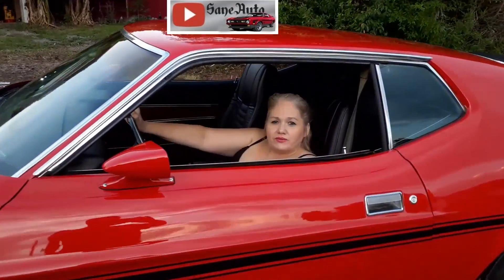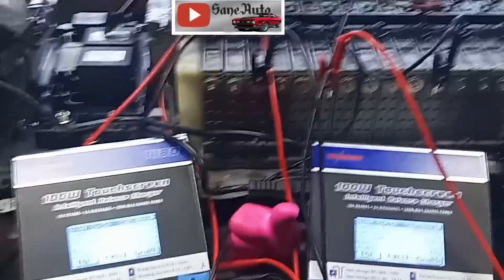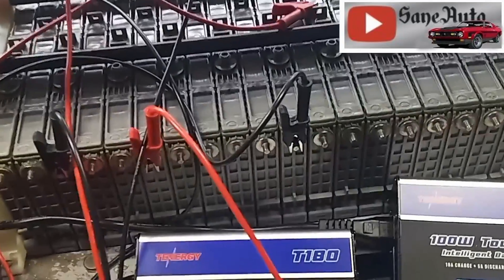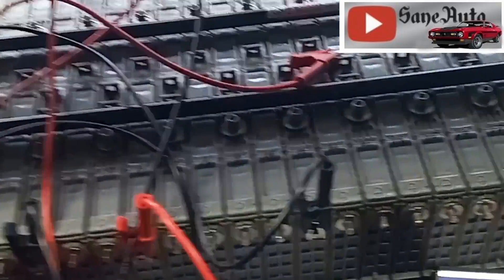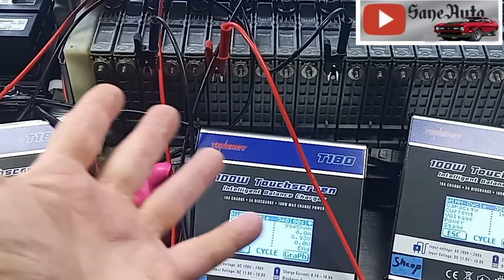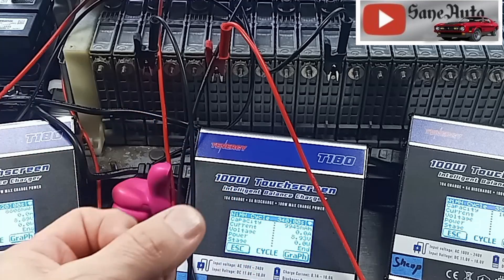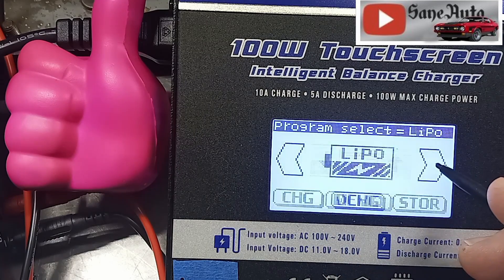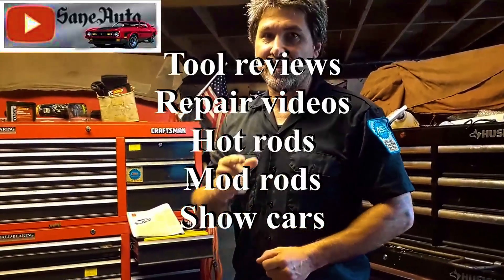How long does it take to charge hybrid batteries with a hobby charger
Fix Tenergy T180 Safety Timer error Timeout of Charger cycle balance setting
Tenergy T180 Balance Charger Discharger
4mm Banana Plug to Alligator Clip Cable Set
Hillbilly Hybrid battery recondition cooling fan

* 10mm Allen for drain / Fill plug
* Mobil 1 Engine oil

Favorite Tools:
1) Milwaukee Fuel Impact wrench
2) Milwaukee 3/8 Ratchet 55 Ft-Lbs
3) Ryobi cordless ratchet P344
4) Ryobi 3/8 cordless impact wrench
5) Great starter socket set
6) Victor Allen Coffee
7) Black and Decker cordless
8) Easy entry-level code scanner
9) Blutooth Scanner OBD2 code reader $20

Supplies:
1) Dielectric Grease
2) Antisieze
3) Thread-locker Loctite
4) Transmission assembly lube

3) Nikon D3400 DSLR Camera
4) GPS Promark Shadow drone
5) 3 Axis stabilizer